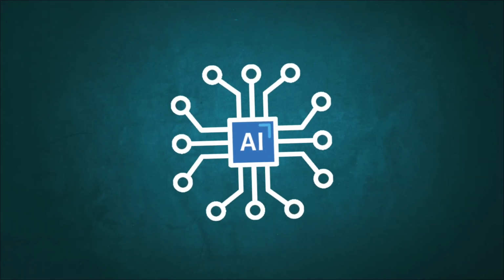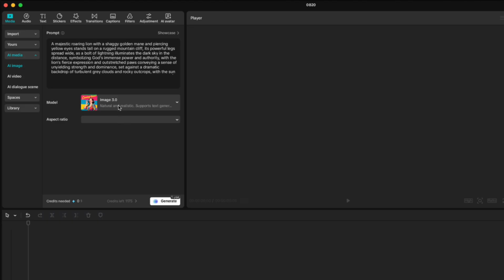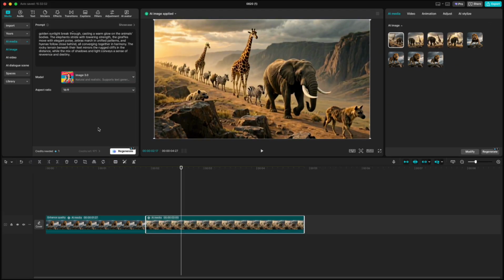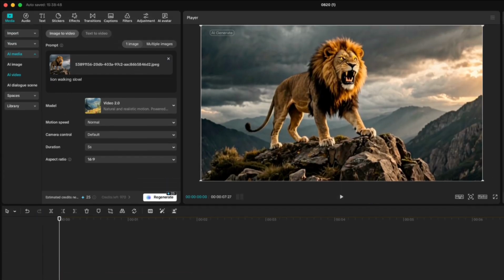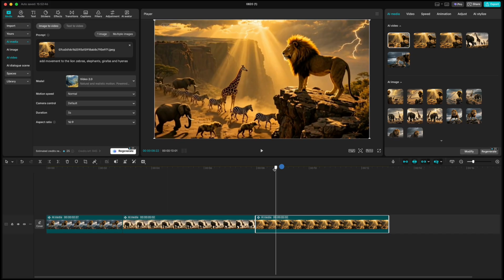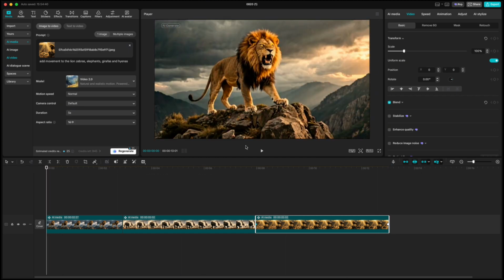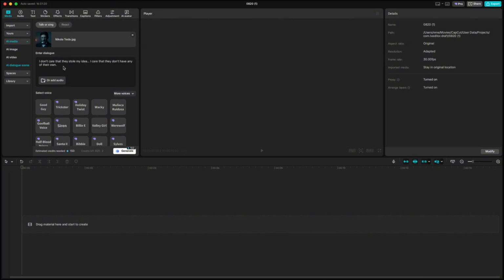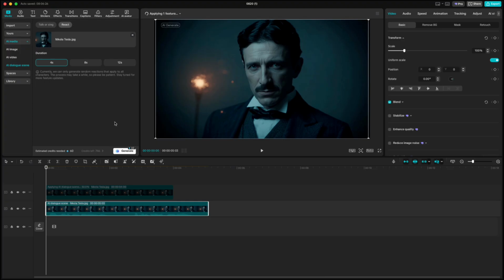3 NEW CapCut AI Tools That Will Blow Your Mind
In this tutorial, I’ll show you step by step how to these new AI features so you can edit faster, smarter, and more creatively.